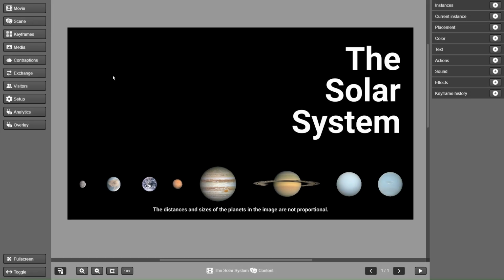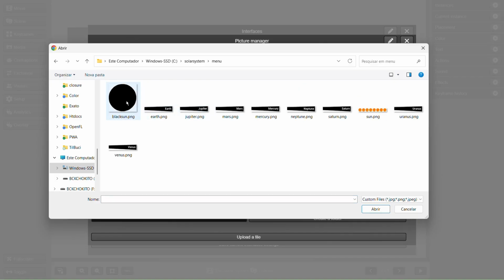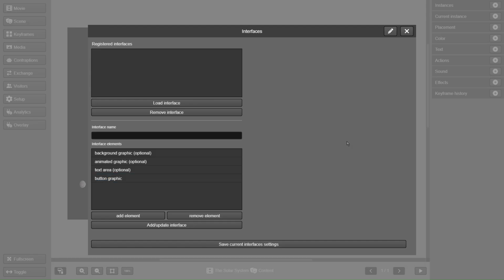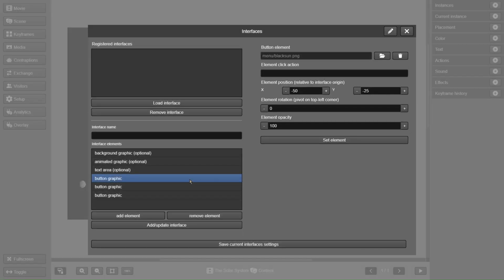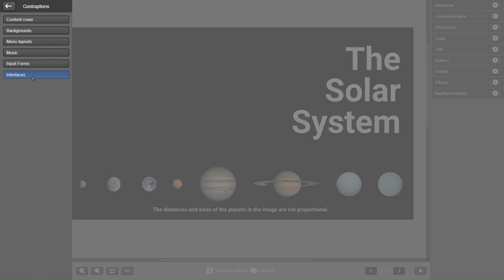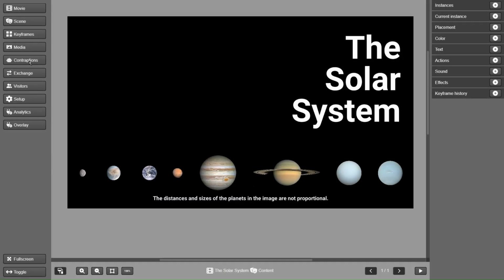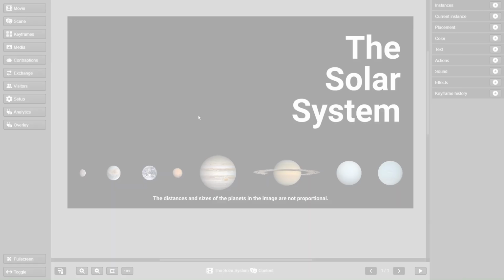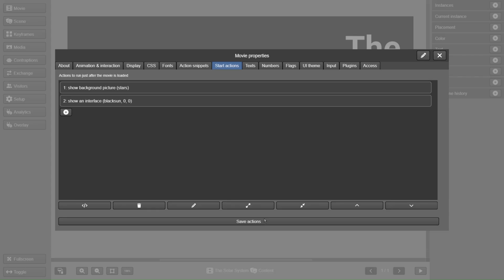Creating a kiosk with TilBuci: the navigation menu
Now let's learn a little about how to create reused interfaces in our TilBuci movies.

TilBuci is a free, open-source tool that can be used to create all types of interactive digital content. To learn more, visit tilbuci.com.br.

Interface elements position and rotations.

Black sun: -50,-25 0°
Mercury: 143,10 0°
Venus: 145,39 11°
Earth: 140,68 23°
Mars: 129,95 34°
Jupiter: 113,120 45°
Saturn: 92,142 56°
Uranus: 67,159 67°
Neptune: 39,172 79°

All texts and images used were retrieved from Wikipedia (wikipedia.org). The soundtrack used in the kiosk was composed by Ievgen Poltavskyi, available on Pixabay (Music by Ievgen Poltavskyi from Pixabay

Check out some downloads about this project.

The movie project for importing into TilBuci.

The exported apps.

If you want to learn more about actions in TilBuci, check out the Scripting Actions document.

TilBuci uses the following software projects for application export.